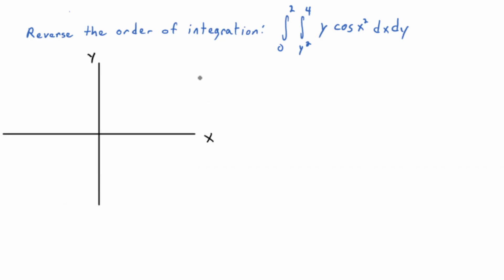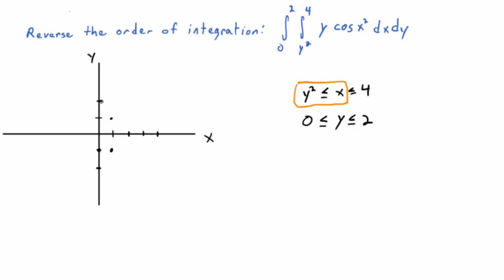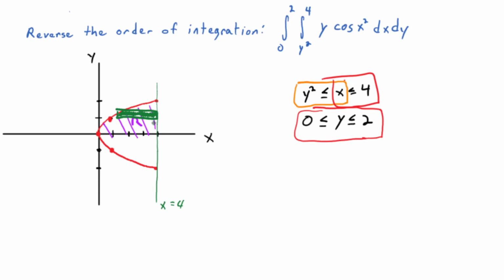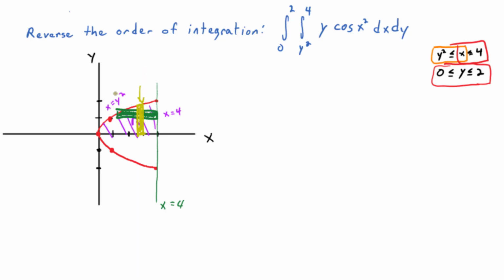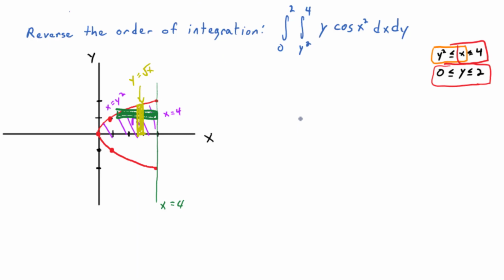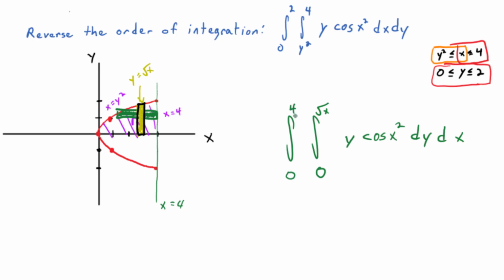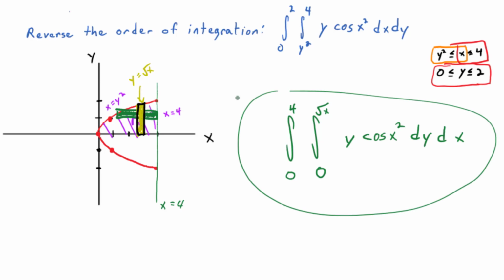15.3.4b: Reversing Limits of Integration (Set-Up Only)